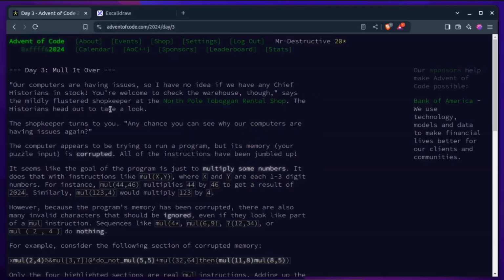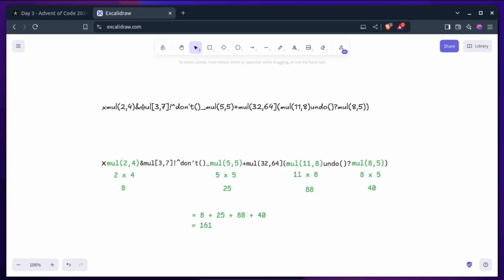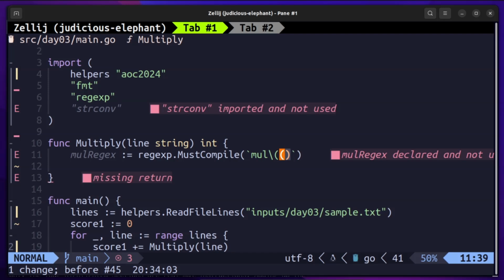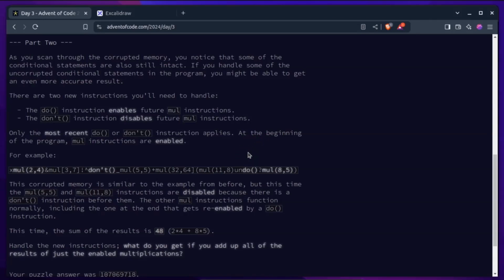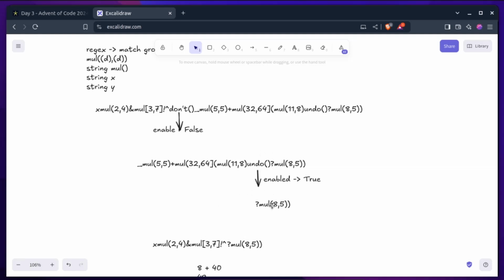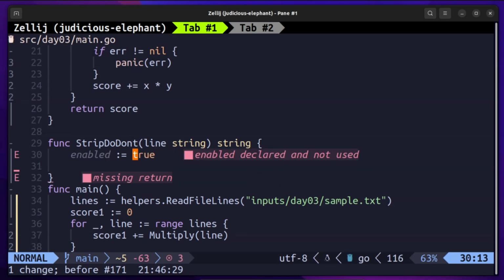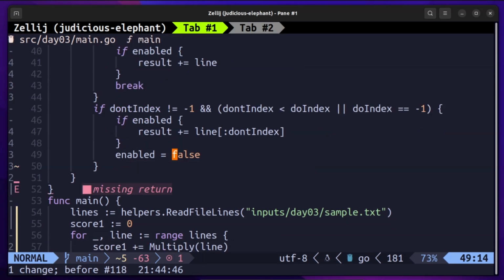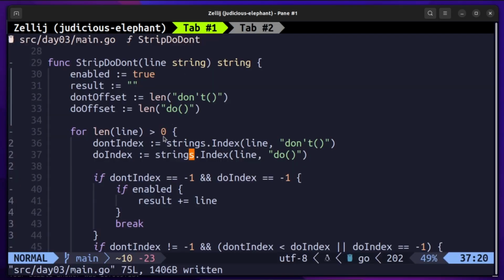Advent of Code 2024 in Golang: Day 3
Solving advent of code 2024 in Golang, day 3, Mull it over.
The problem has string parsing and regular expression to get the final score from the multiply expression